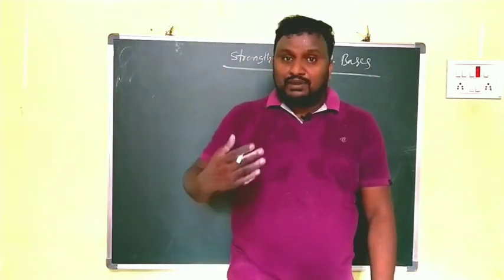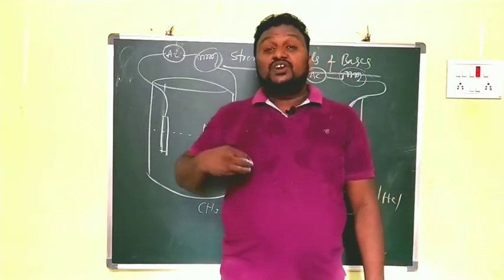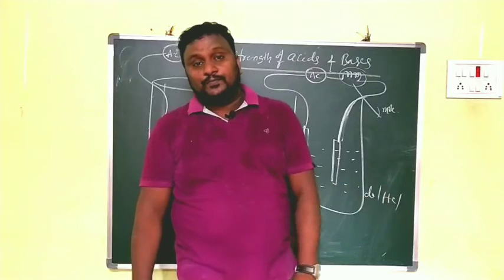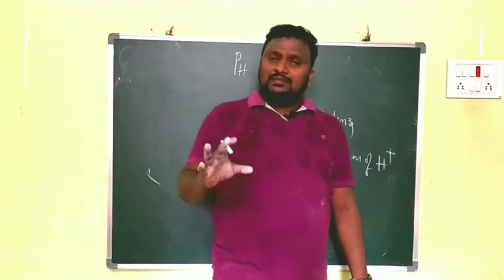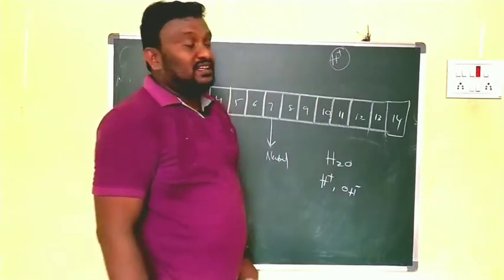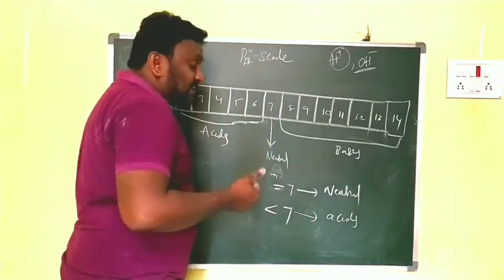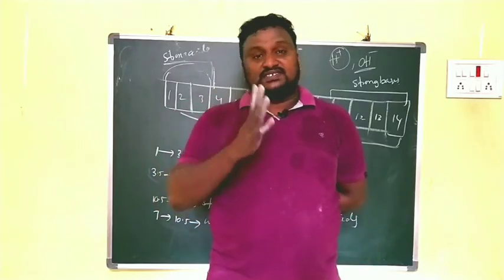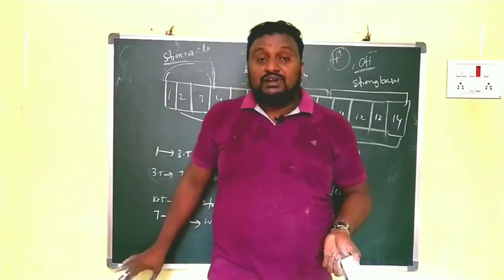How can we find strength of strength of acid or base by using pH scale?|class10 .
How we can find strength of  strength of acid or base by using pHscale?forclass10